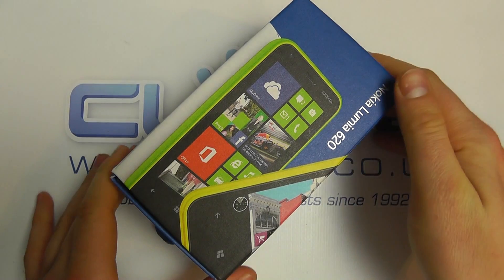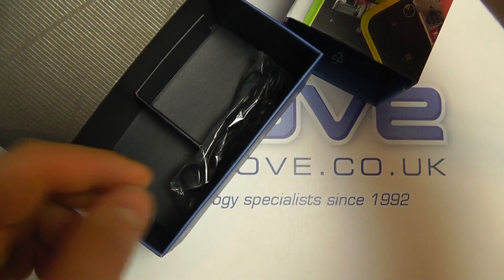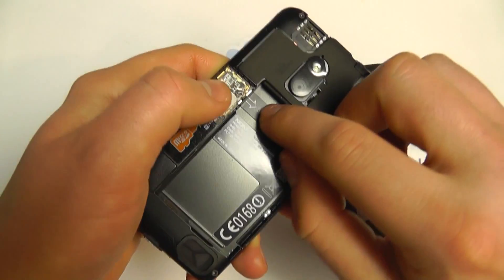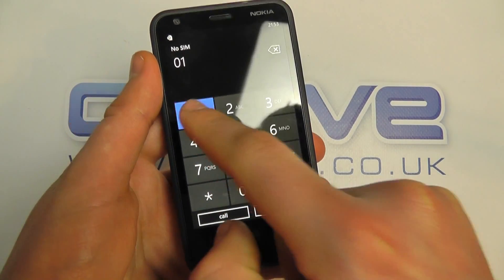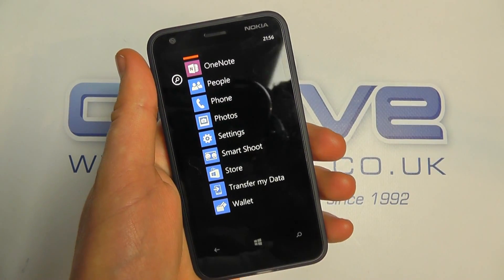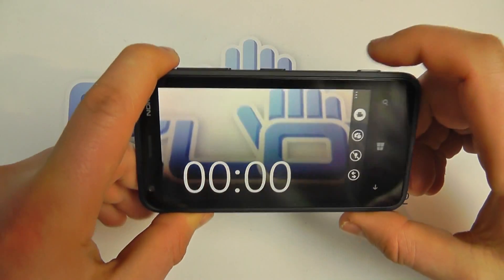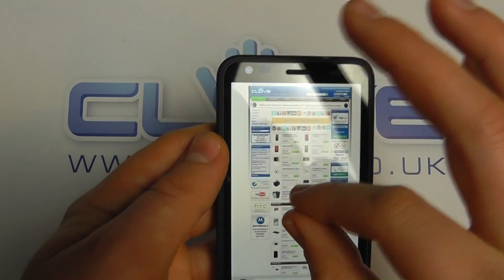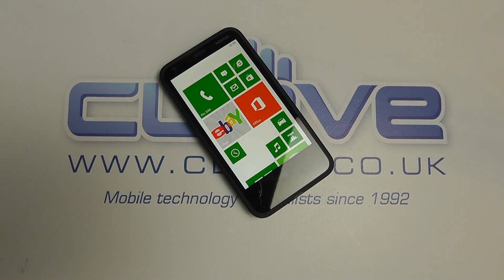Nokia Lumia 620 Unboxing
An unboxing of the Nokia Lumia 620 Windows Phone.